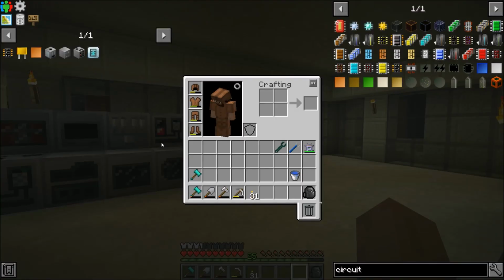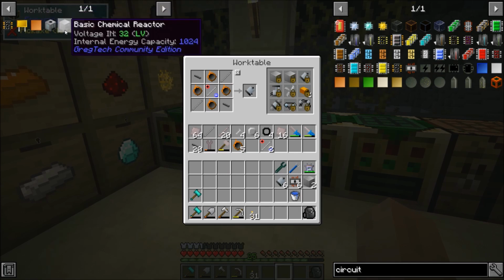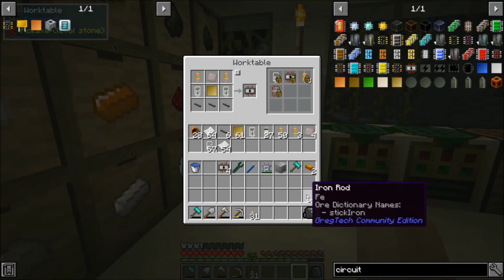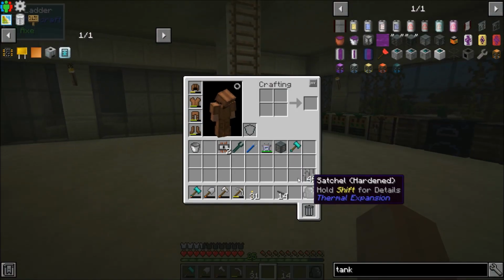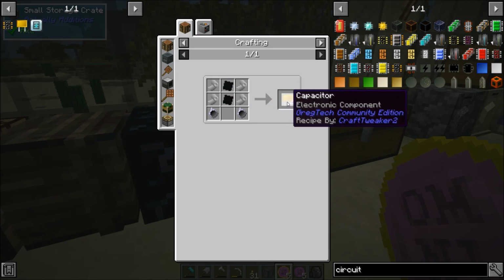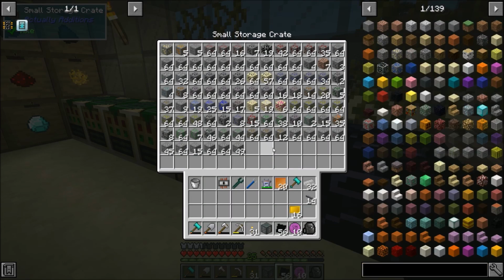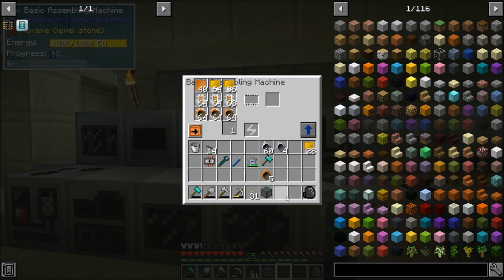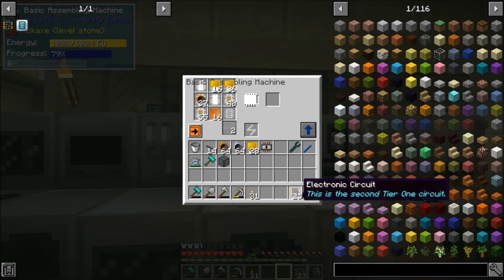Omnifactory Ep09 - Electronic Circuits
Omnifactory is Minecraft modpack based on GregTech Community Edition. Follow my progress as I advance through the tiers of electricity!